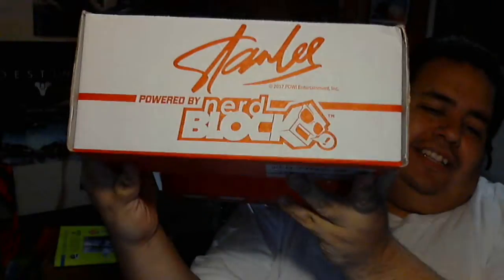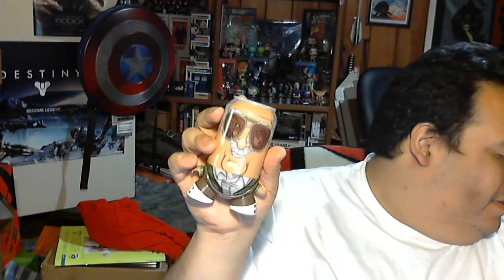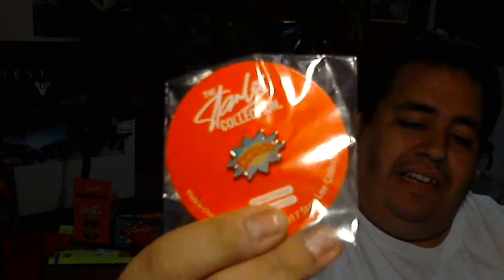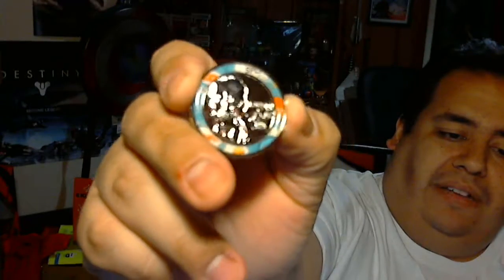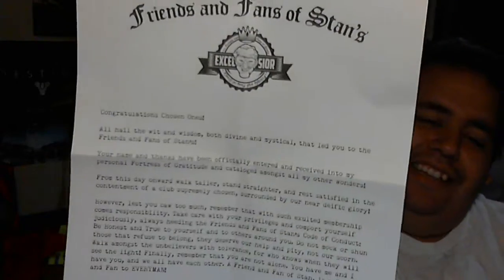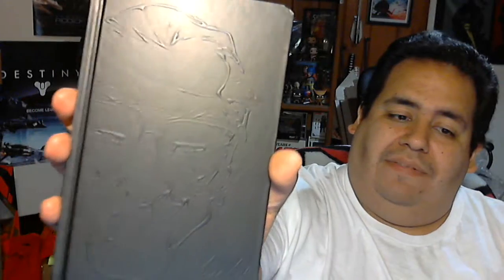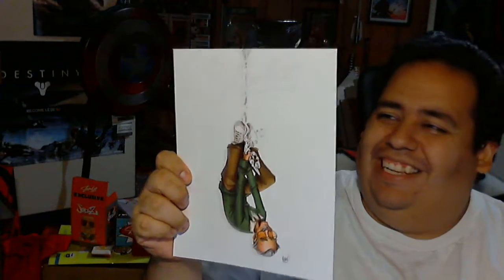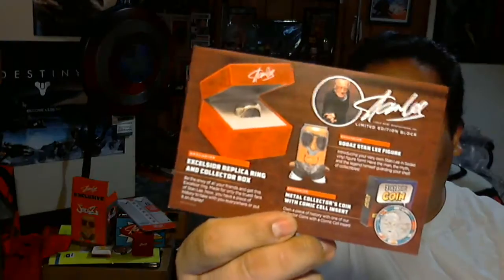Stan Lee's Nerd Block Unboxing (Feb 2017)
Here it is at least, Stan Lee's Nerd Block, 11 items picked by the man himself.

Facebook.com/DCWProduction